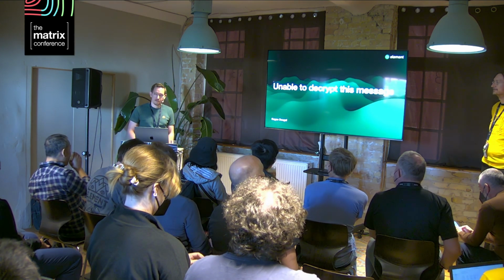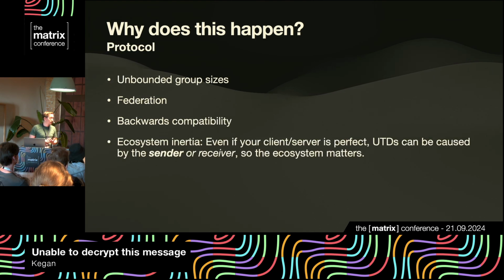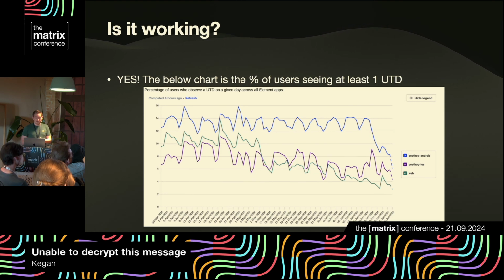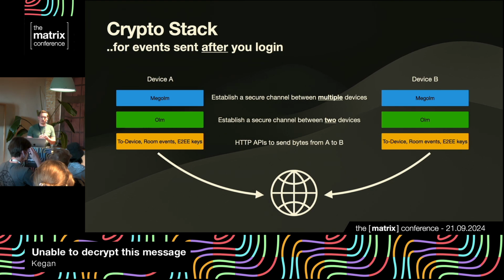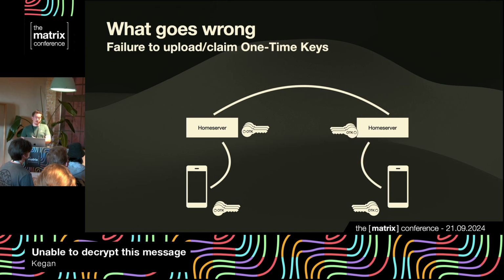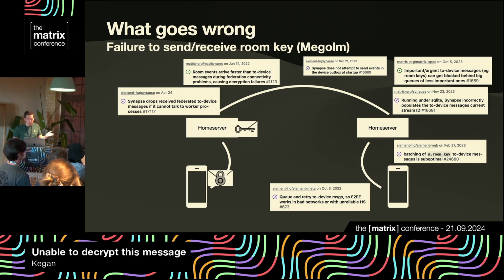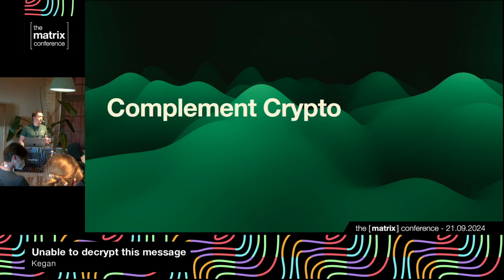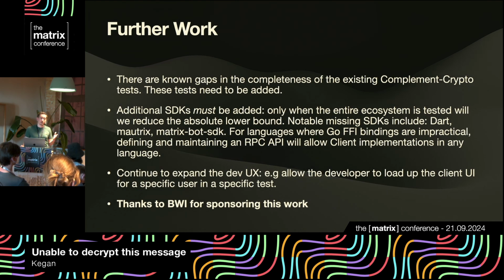Unable to decrypt this message - Kegan Dougal